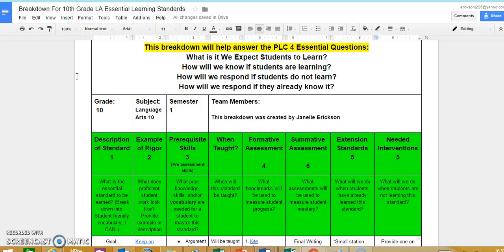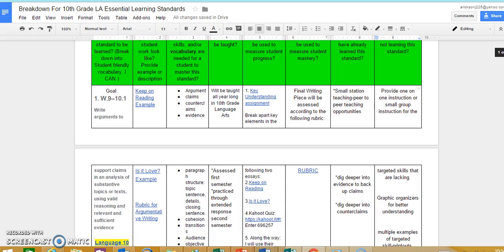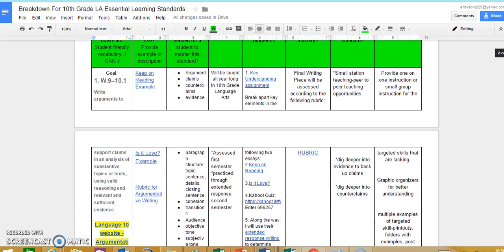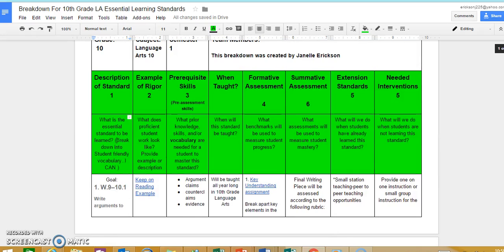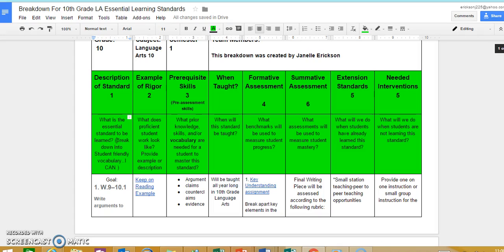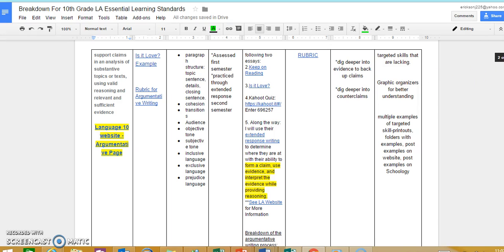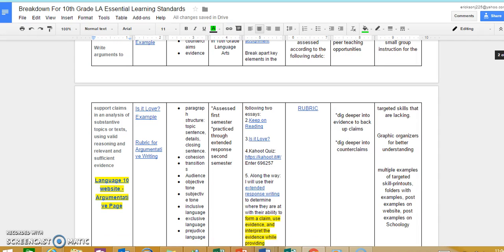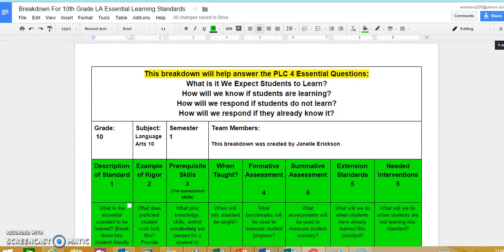Essential Learning Standard Breakdown Process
This is the process that one can take in order to break down an essential learning standard.